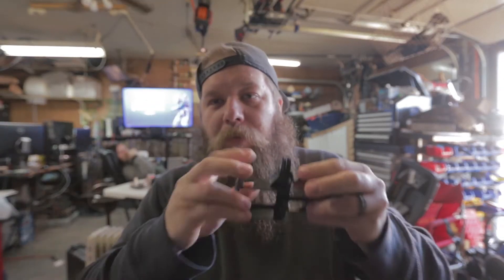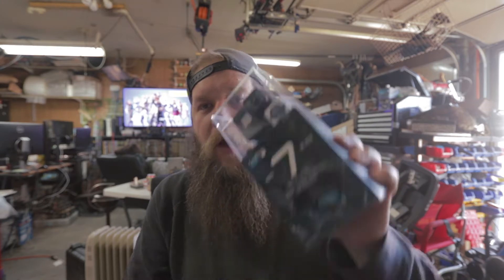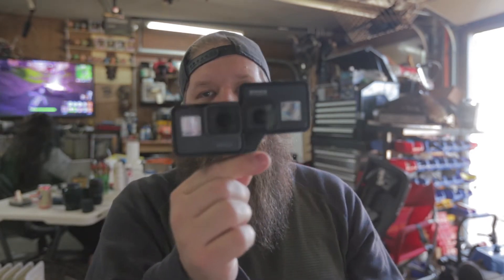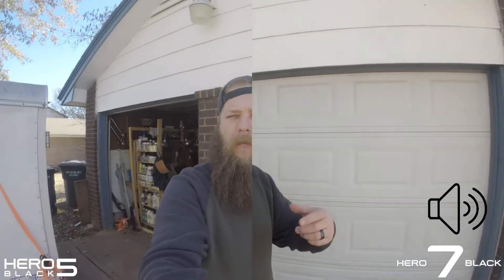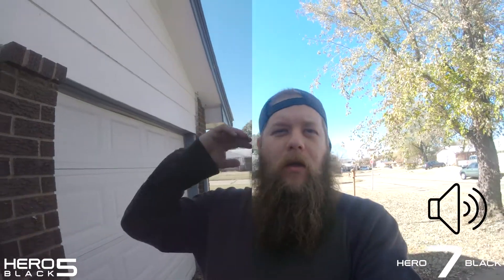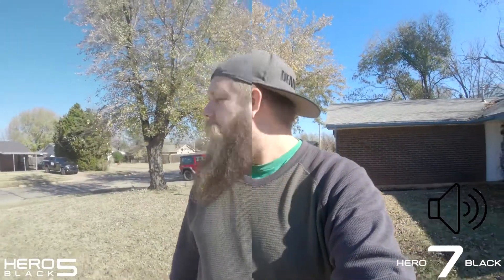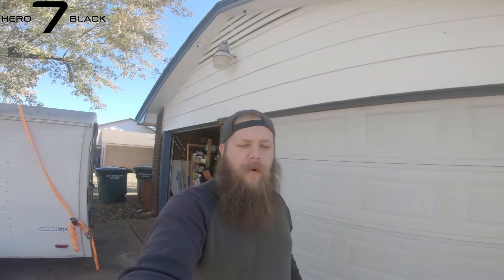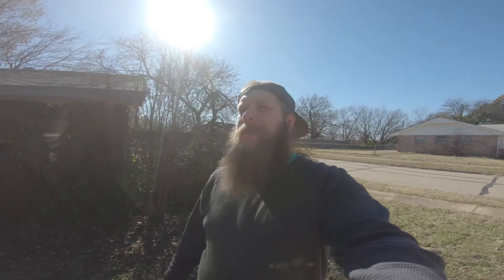GoPro Hero 7 Black VS GoPro Hero 5 Black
Just a quick audio / video test between the two GoPro cameras.

Cameras:
Canon 6DMK2
Panasonic Lumix GH5
Panasonic Lumix GH4
GoPro Hero 7 Black

GVM Motorized Sliders
31 Inch Motorized Slider
48 Inch Motorized Slider
16 Inch Retractable Motorized Slider

Lighting
Aputure AL-M9
Aputure 120D
Aputure Light Dome
Yongnuo LED

Proline Tripod